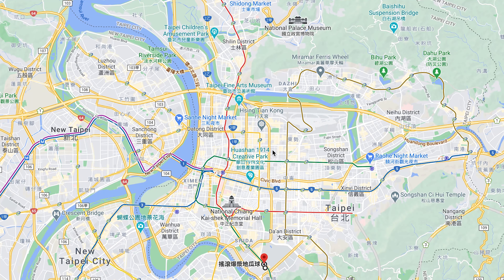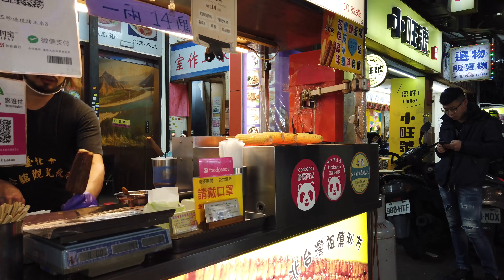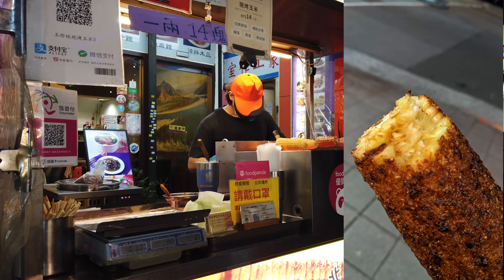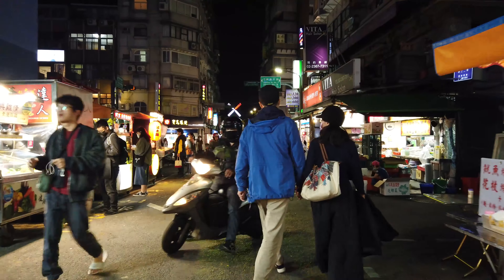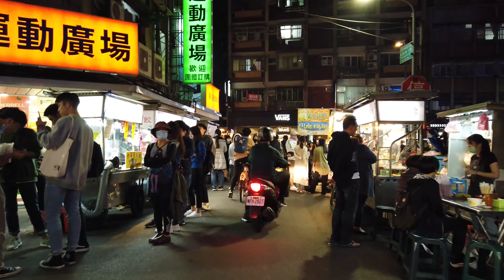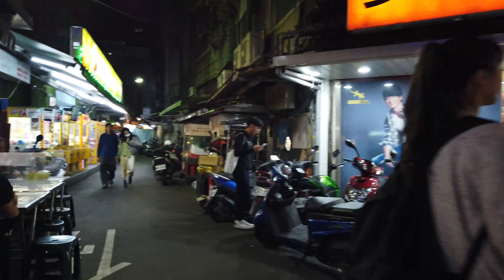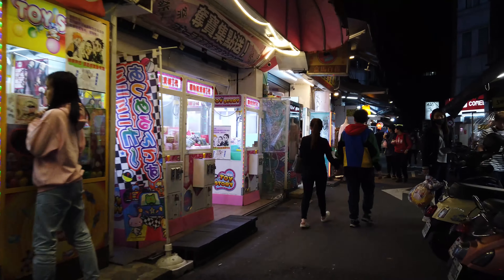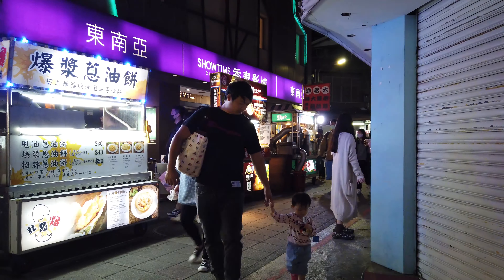Gongguan Night Market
In this video I'll take you on a walking tour through Gongguan Night market.